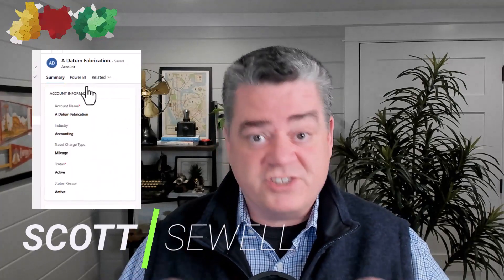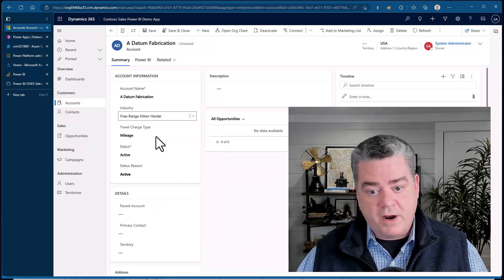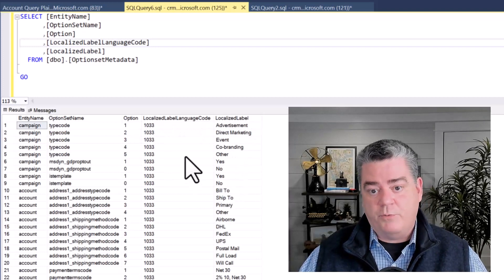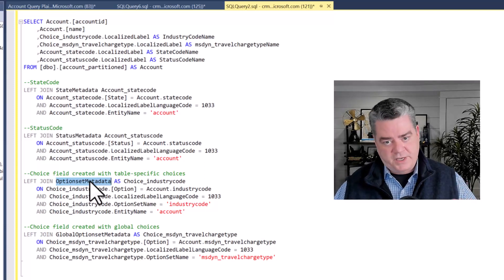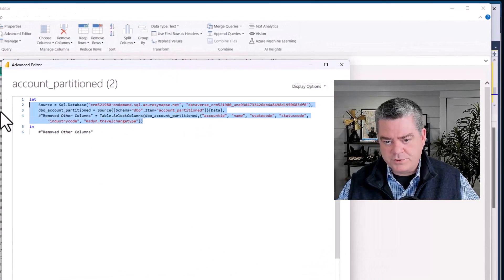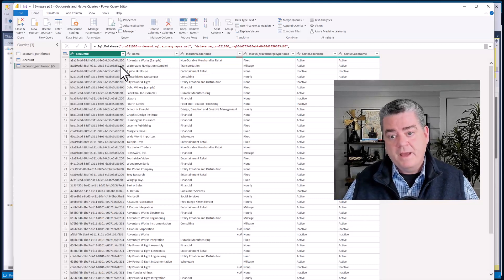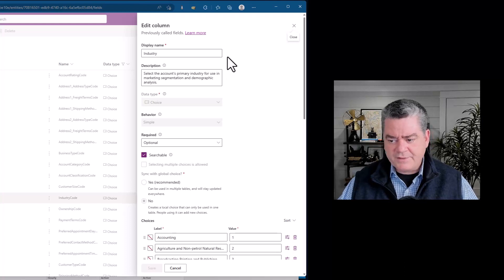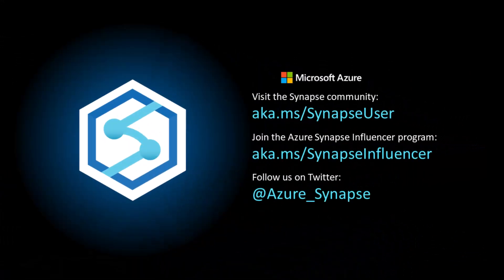Azure Synapse Link and Dataverse: Part 5 - Querying choice fields' Metadata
Welcome to part 5 of our Azure Synapse Link and Dataverse - Better Together series!

Choice fields (previously known as optionsets) as well as status/status reason fields all display a text value to the user to select, but they store an integer in the database. Azure Synapse Link shows only the integer in the table but provides a set of metadata views with the corresponding labels. In this video we'll see how to join your query to the metadata to return the text value for your reports. As a bonus I'll point out a chrome/edge plugin that makes query building easier by revealing fieldnames in the UI.

Chapters:
00:00 Introduction
00:08 Choice Fields
00:46 Demo
06:03 Wrap-Up

Microsoft Learn Resources for Azure Synapse Link for Dataverse:
Setup: Create an Azure Synapse Link for Dataverse with your Azure Synapse Workspace - Power Apps

Using Power BI with Dataverse data - including Synapse Link guidance:
Sample Dataverse (Dynamics 365 Sales) Power BI reports that work with Synapse exported data.